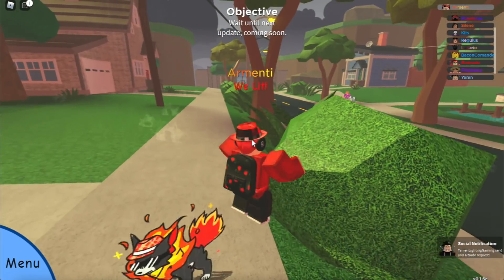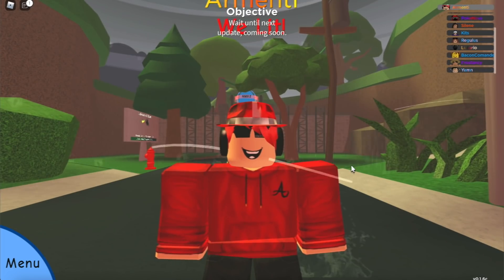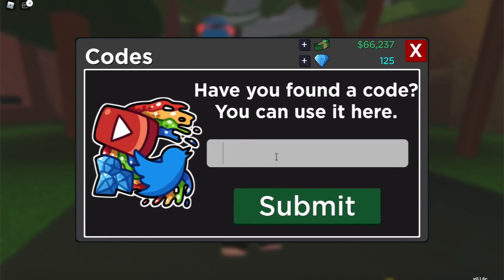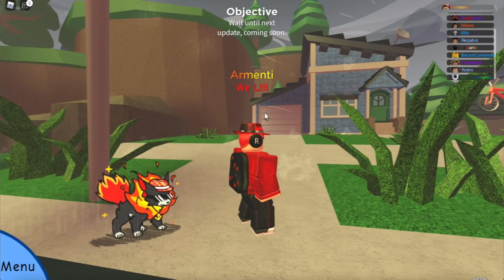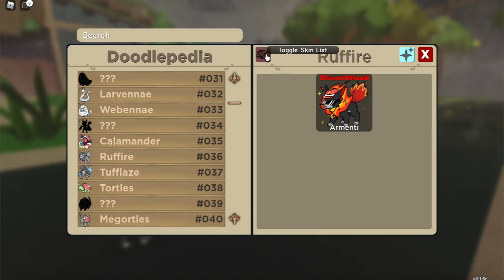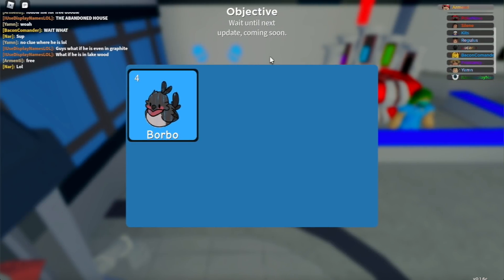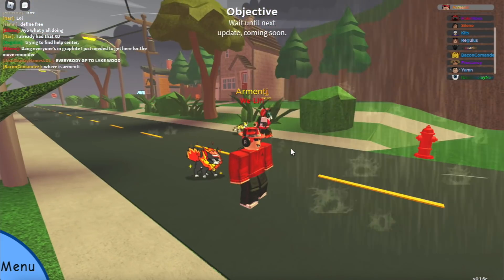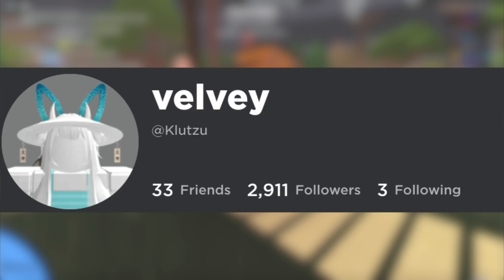I Got A CUSTOM DOODLE And I’m GIVING IT AWAY! (Doodle World)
I'm giving away my custom Doodle in Doodle World!

Cosmicyl
Rehalf
FrostyyIsCool
Koda Gaming
KOWZ Gaming
Cripplwd
Reidy1273
Jordan Gaming
Keegan Gates
reivax Ac-ac
Maksiuko
DinkyTheDoughnut
Clock
DrTechNic
KJD
Sam
DeadAxolootl4
Filiponio
Alevrec
Zorusion
gamer es
demon slayer
IcicleNeko
SuperPogr